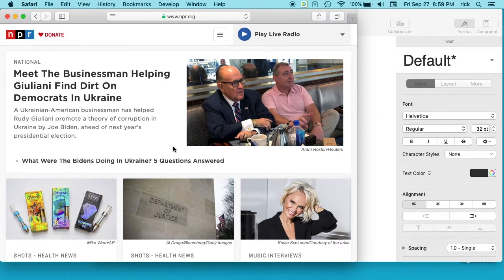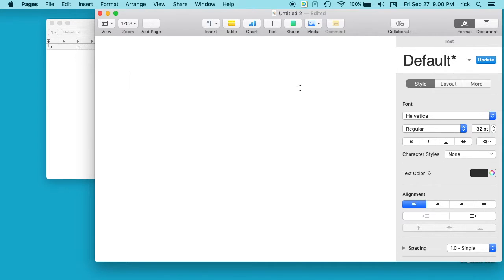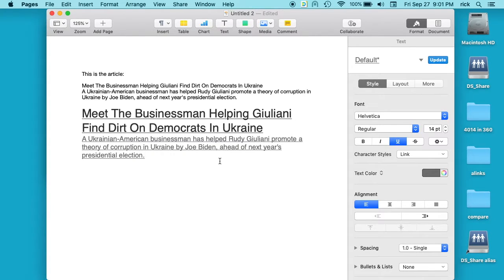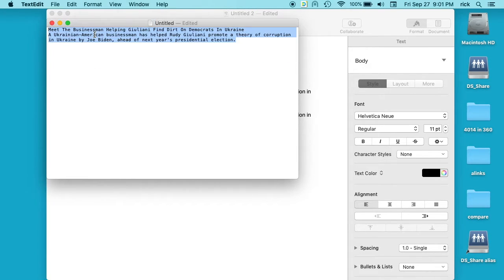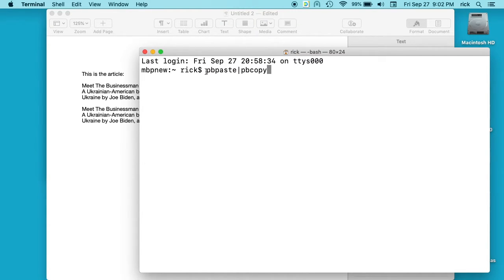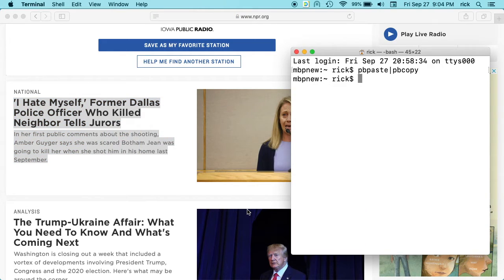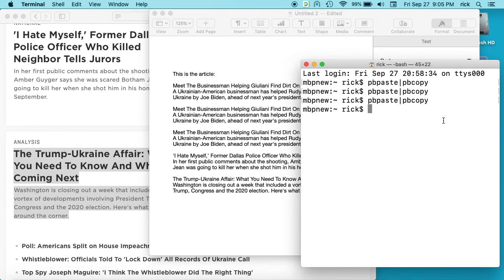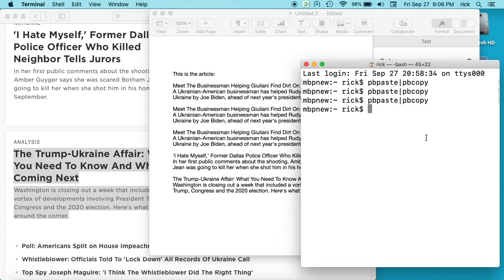Copy/Paste Text on Mac Without Copying Format